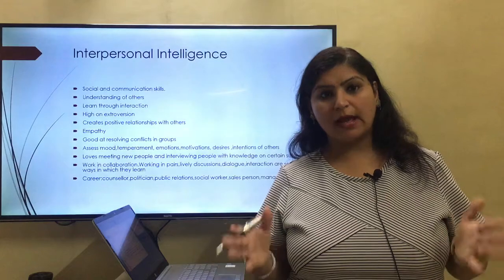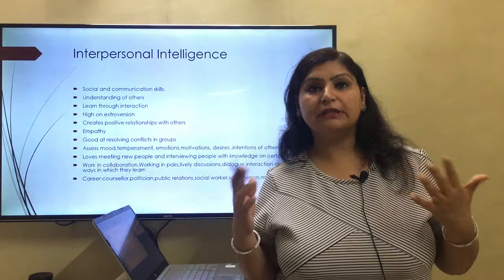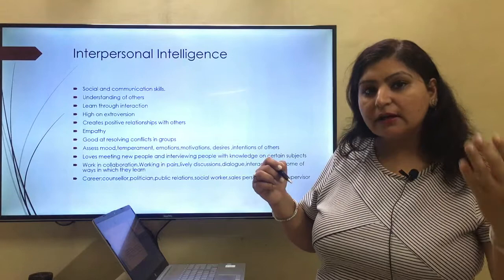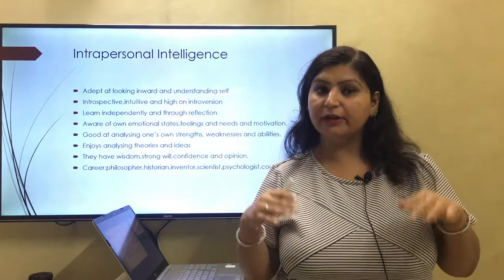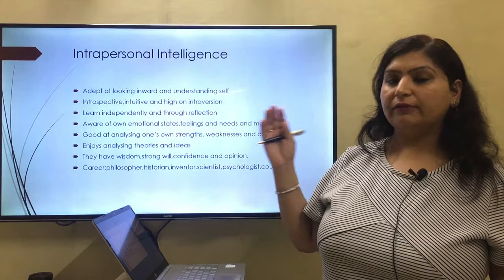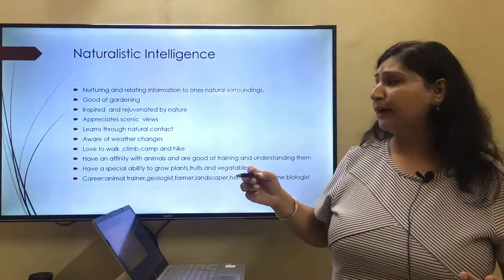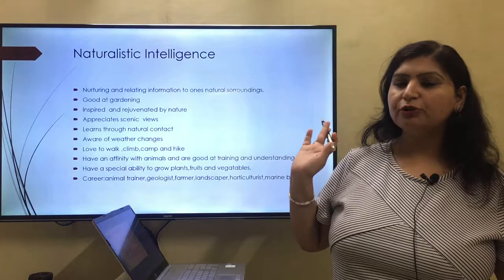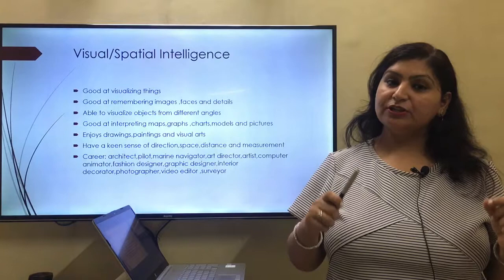THEORY OF MULTIPLE INTELLIGENCE (MI) - Howard Earl Gardner - Part 2